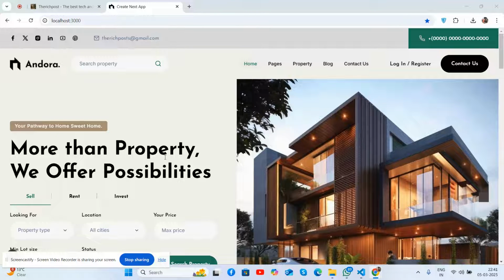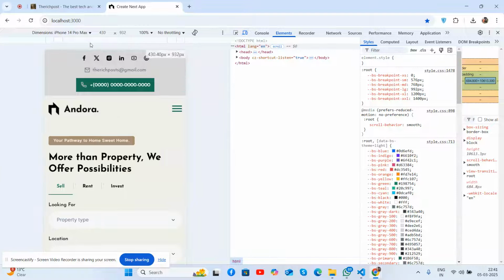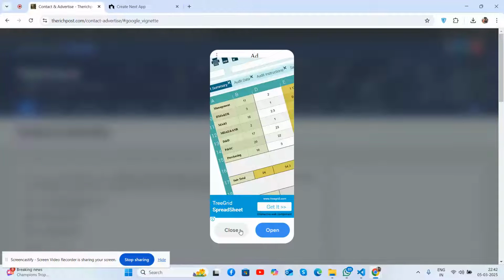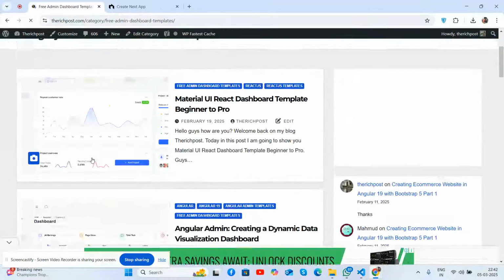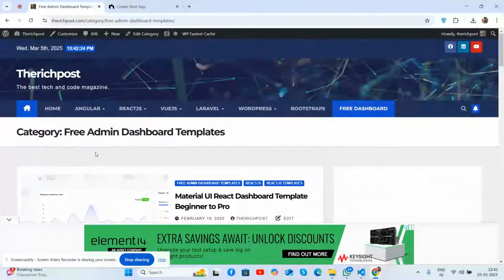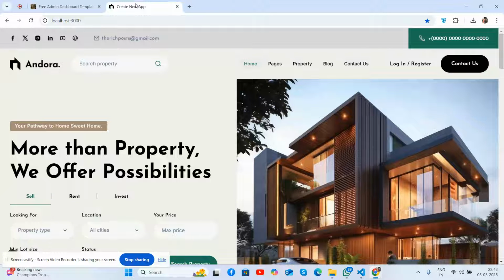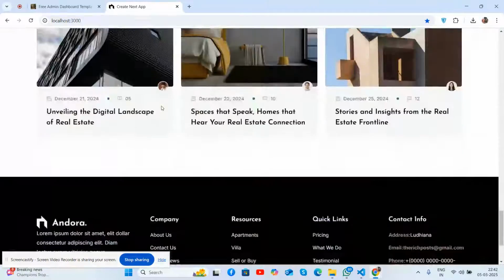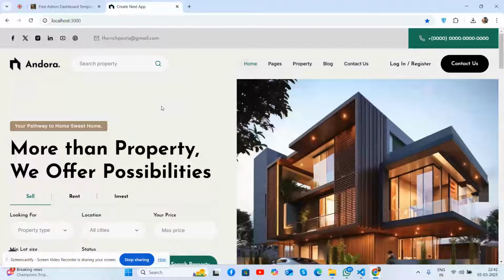Next.js Real Estate Template Free – Property Listing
Thanks